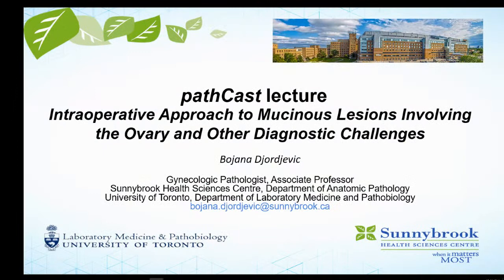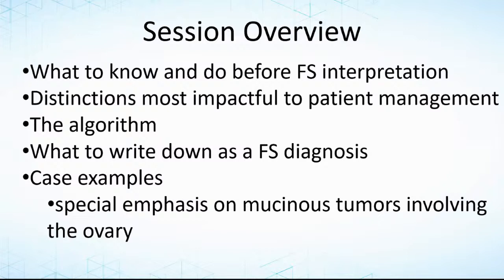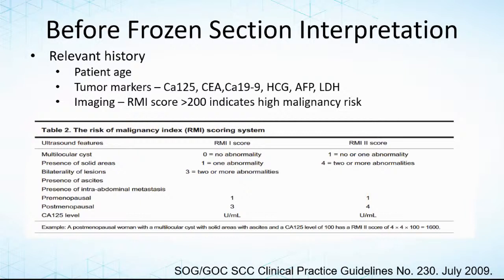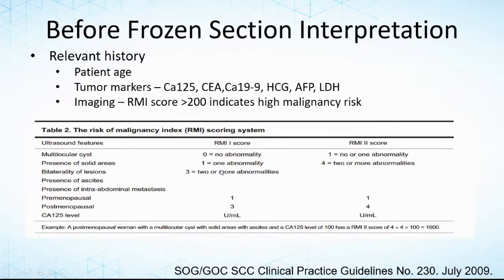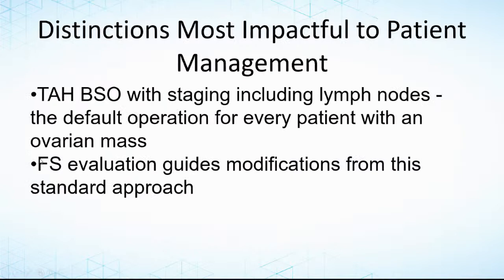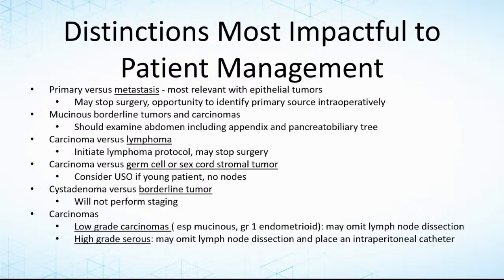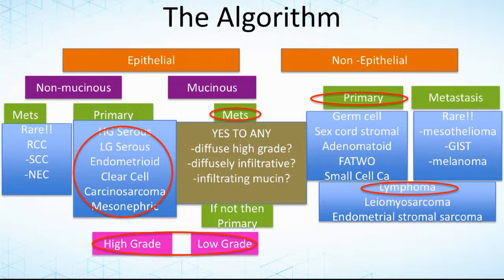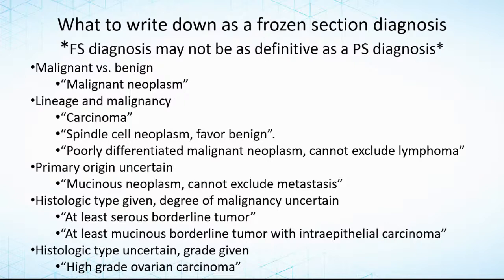Intraoperative Approach to Mucinous Lesions Involving the Ovary - Dr. Djordjevic (Sunnybrook)